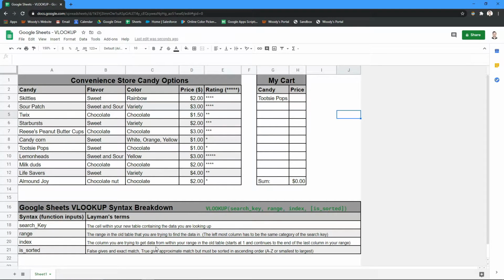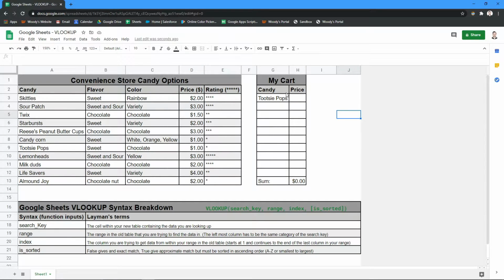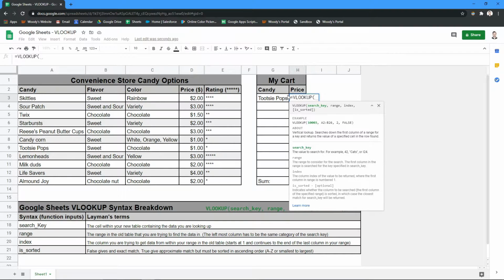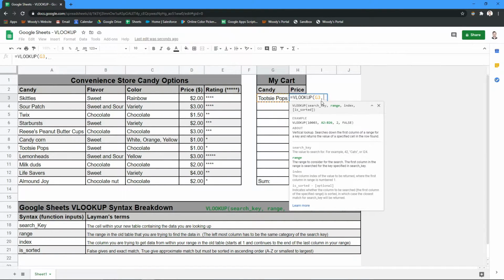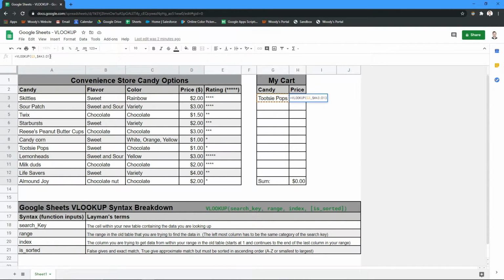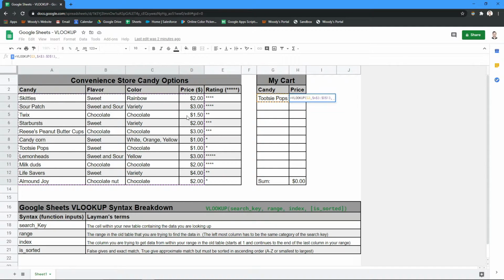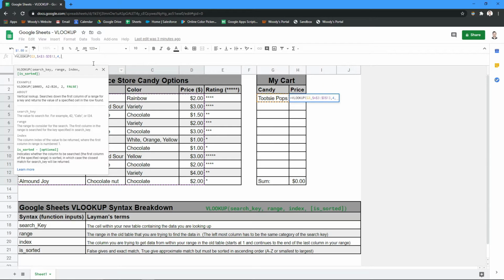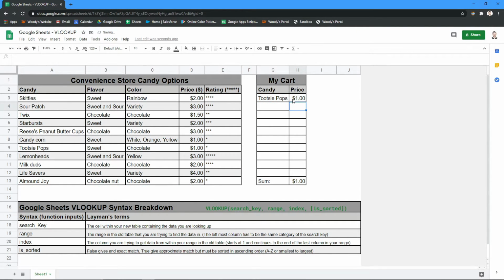VLOOKUP Google Sheets | Retrieve Data from a Cell or Table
This video will be about teaching you how to use the VLOOKUP function within google sheets. This is especially helpful when trying to search for a specific item in a large list or dataset.

00:00 – Intro
00:05 – Example Explanation
01:05 – Vlookup Setup
01:27 – Search_Key
01:44 – Range
02:58 – Index
03:45 – [is_sorted]
05:04 – Fill-Down Vlookup
06:07 – Vlookup Auto-Updates
06:20 – Conclusion

Example:
Here we have the larger data set of all of the Candy Options in a Convenience Store. I am not looking to buy all of these Candies. I want to buy a few for movie night but most importantly I want to know how much it's going to cost me. On the right I have my cart that will be able to sum the cost of these candies for me. Using VLOOKUP we will pull data out of the larger spreadsheet and into my cart.